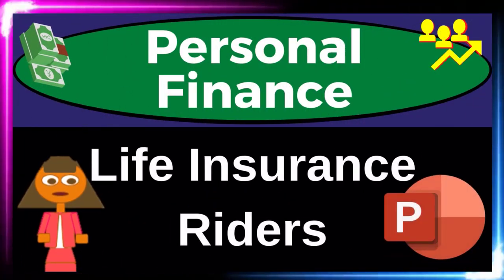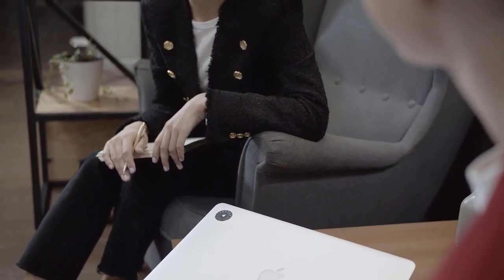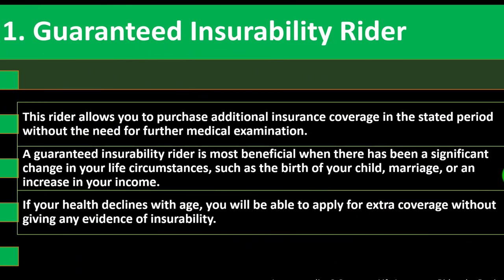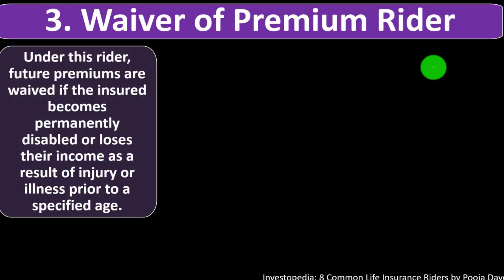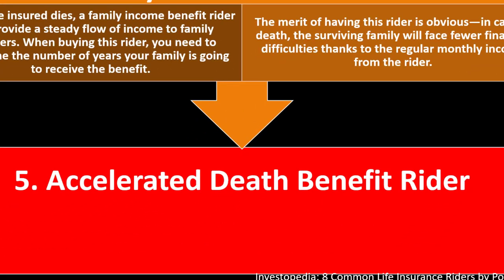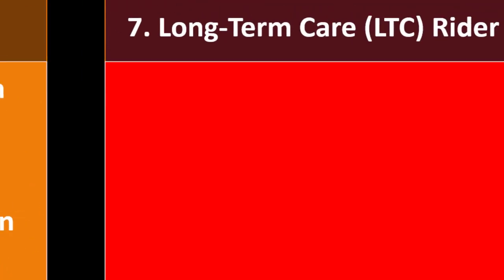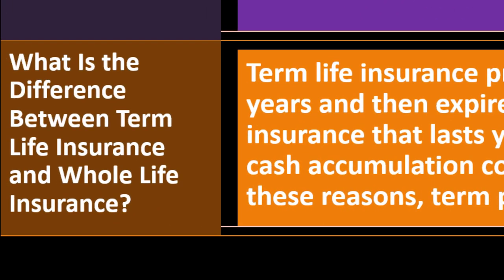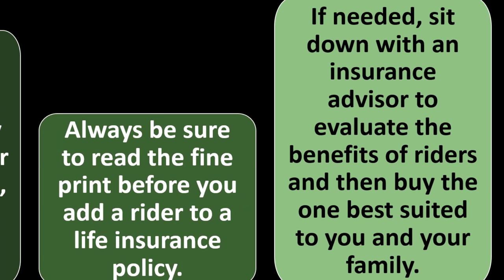Life Insurance Riders 10300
Life Insurance Riders
Personal Finance